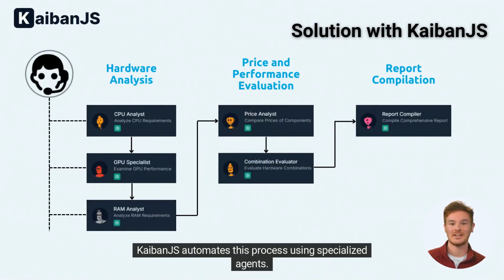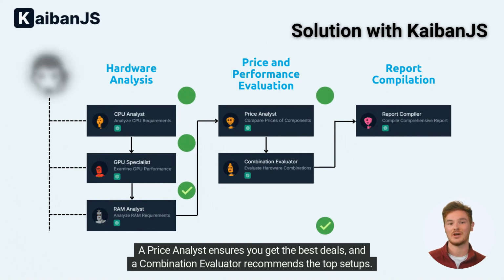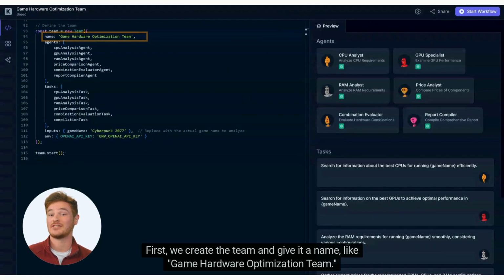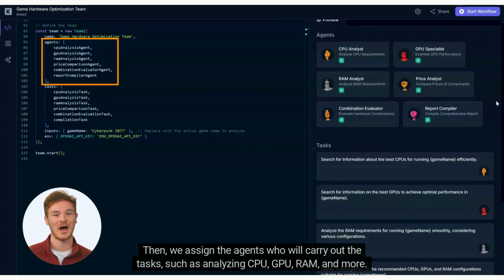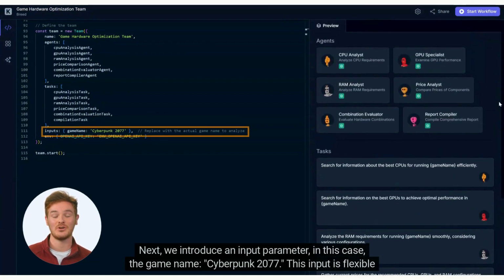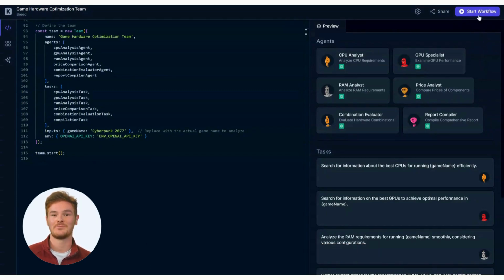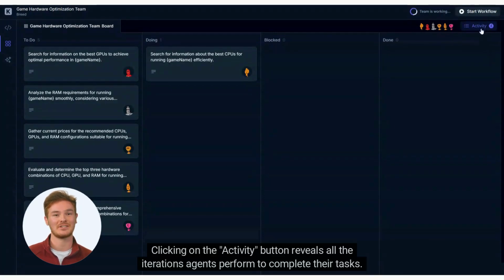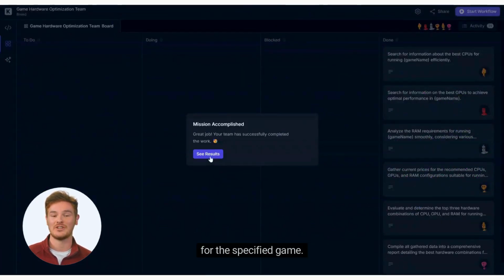Hardware Optimization for PC Games - KaibanJS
Learn how KaibanJS automates hardware optimization for PC games. Using Cyberpunk 2077 as an example, see how our agents find the best CPU, GPU, and RAM combinations, balance performance with cost, and generate comprehensive recommendations to enhance your gaming experience.

Hardware Optimization for PC Games